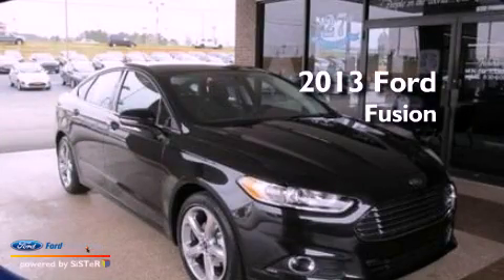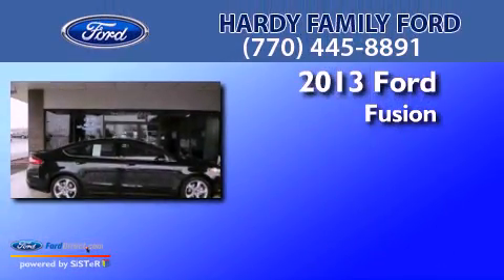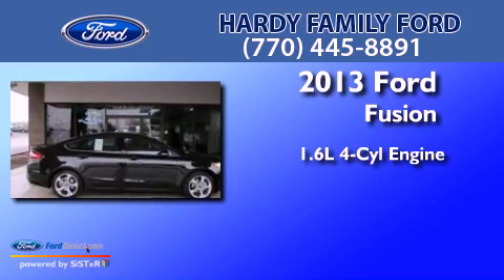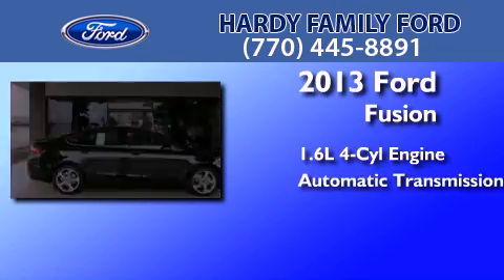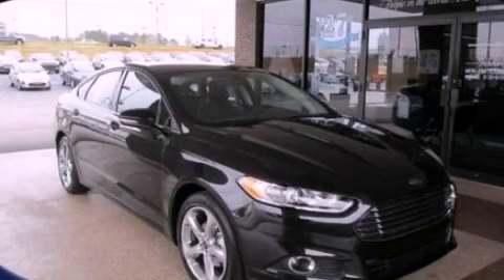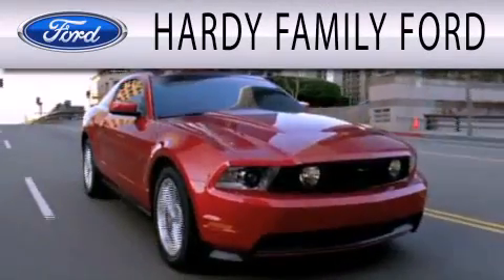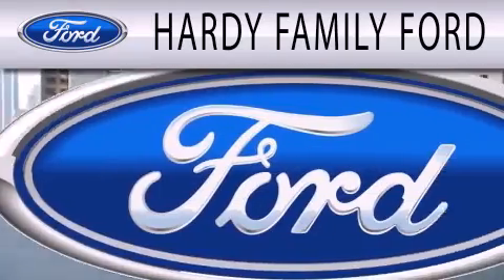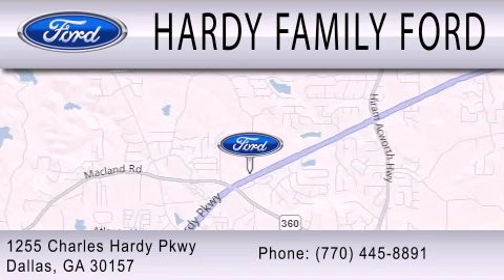2013 FORD FUSION Dallas GA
Year : 2013
 Make : FORD
 Model : FUSION
 Engine : 1.6L I4 16V GDI DOHC TURBO
 Trans . : AUTOMATIC
 Exterior : BLACK
 Miles : 5

 Stock : 149313